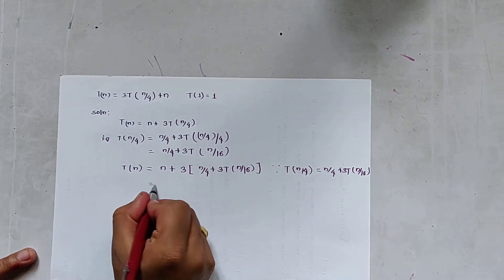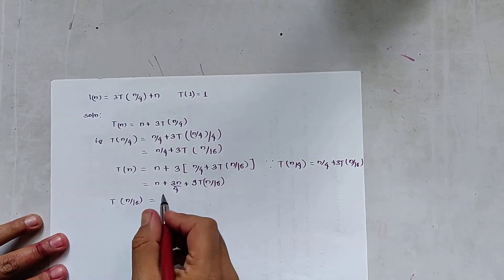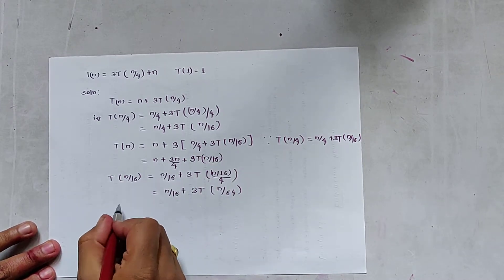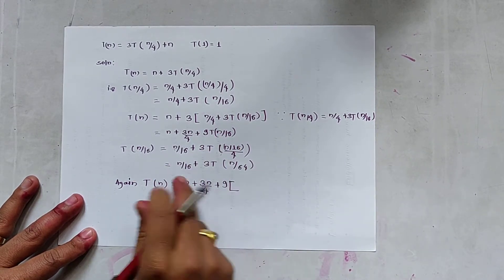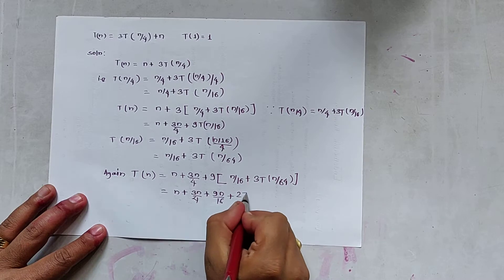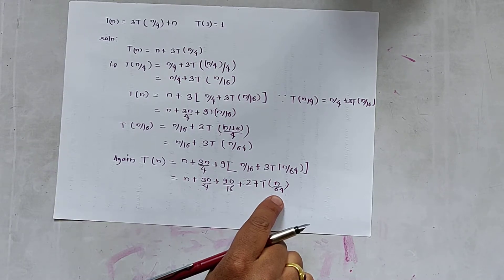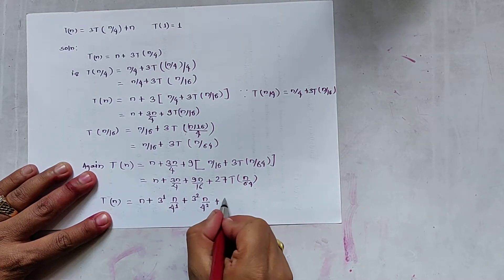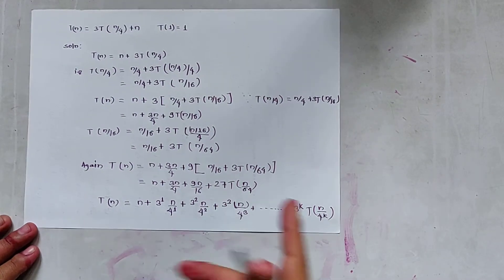Time complexity of Recurrence relation using iterative method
Finds the Big Oh notation of Recurrence Relation